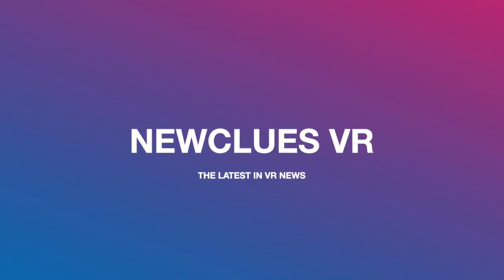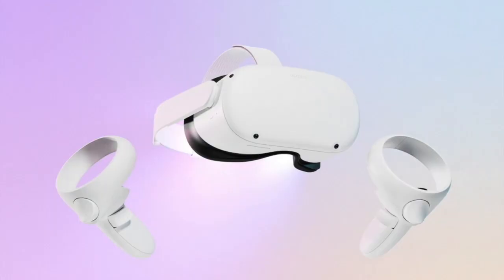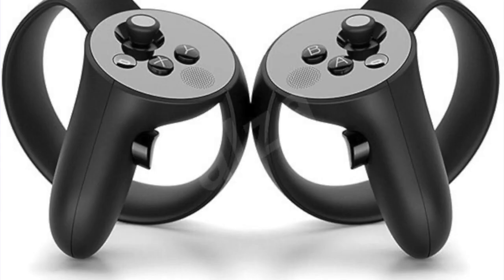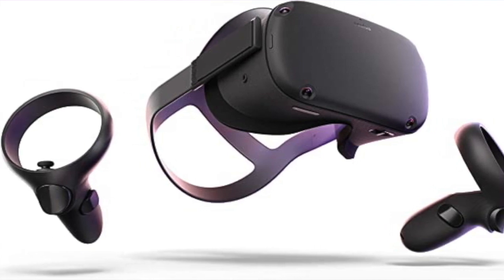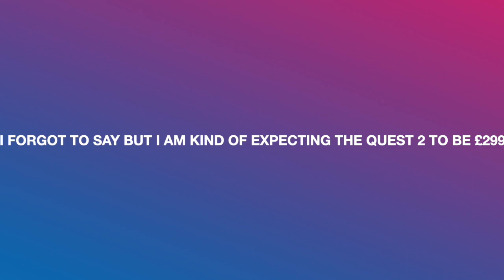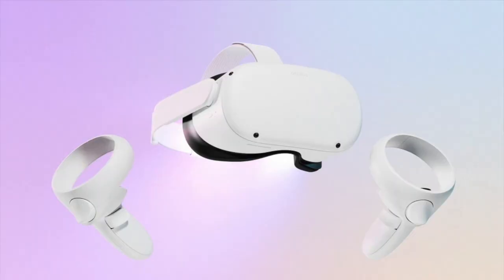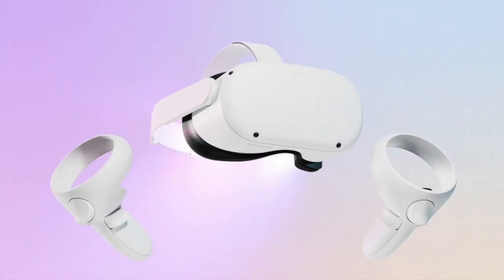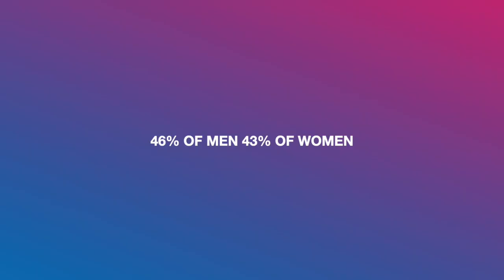AMAZING NEW QUEST 2 LEAKS AND RELEASE DATE?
this is some incredible stuff if you thought yesterday was amazing today we have 6 new images 4 of which appear to be the real quest 2 which is amazing.

cpu: Intel core i5 9400f 2.90ghz

motherboard: Asus prime z390-p lga1151

gpu: Zotac geforce gtx 1650 super 4gb boost

ram: 4 sticks of 8gb crucial ballistics rgb ram 3000mhz, ddr4

psu: corsair vs650 650 watt

2tb sandisk ssd